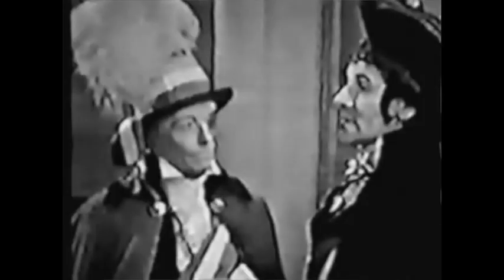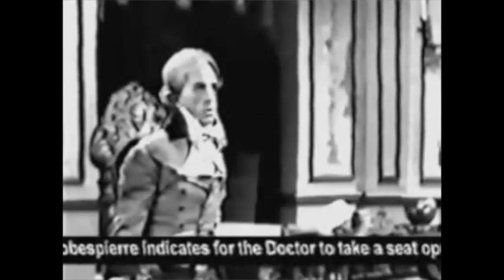AOD's Classic Doctor Who Retrospective: The Reign of Terror: Part 4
Directed by Henric Hirsch from a script by Dennis Spooner